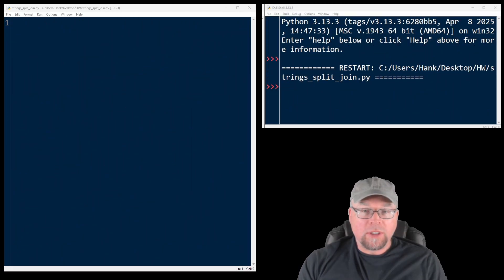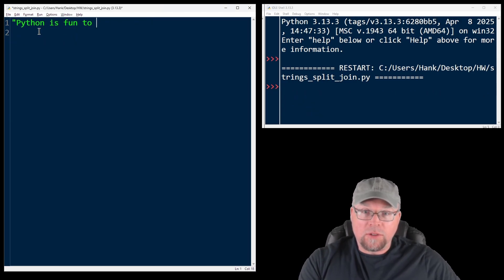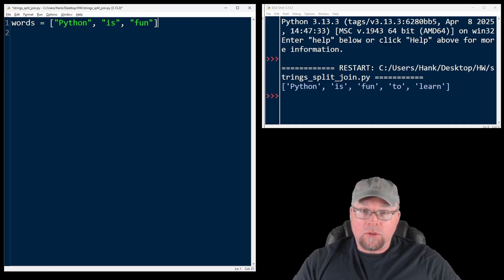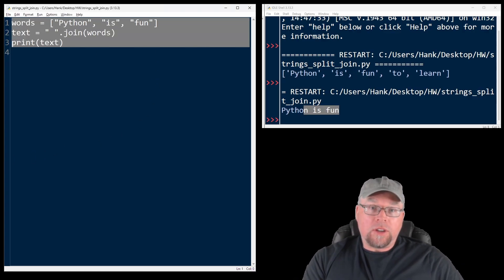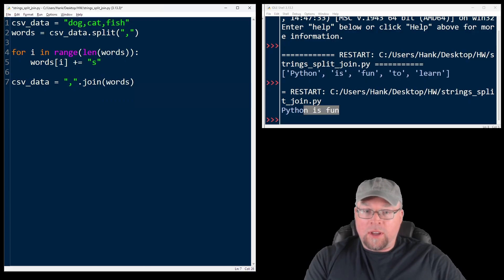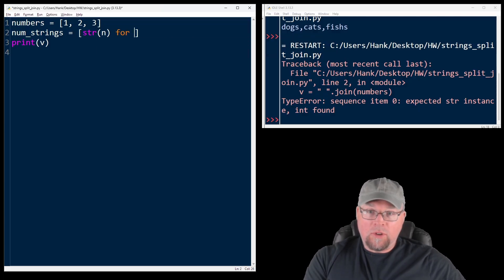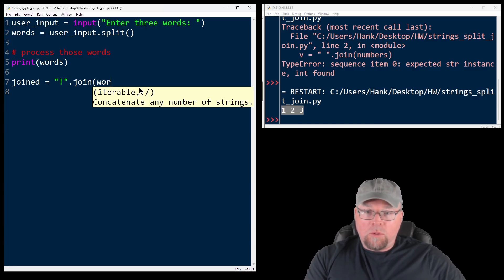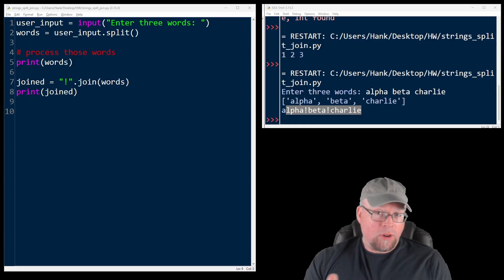🐍 Python Tutorial #27: Splitting and Joining Strings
In this quick Python tutorial, we cover two essential string methods: split() and join().

You’ll learn:

✅ How to use split() to turn strings into lists
✅ How to use join() to combine a list of strings
✅ How to work with custom separators like commas or spaces
✅ What to watch out for when joining numbers
✅ Real-world examples like working with CSV-style data and user input

These methods are simple but powerful — and perfect for text processing, file parsing, and formatting.

🧠 Designed for beginners and students learning Python basics.

Bitcoin:  177wfkQwzXiC8o2whQMVpSyuWUs95krKYB